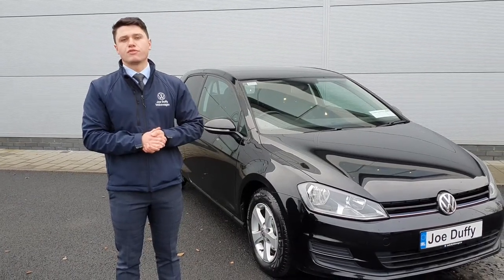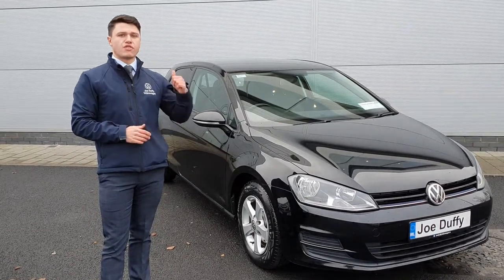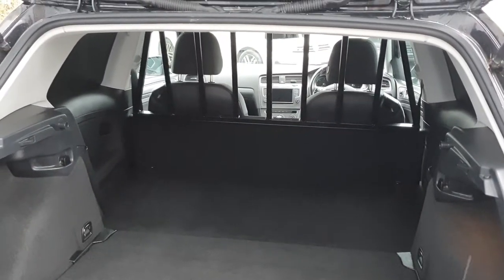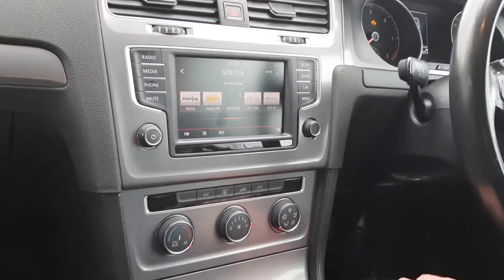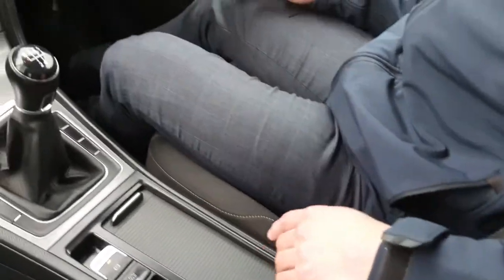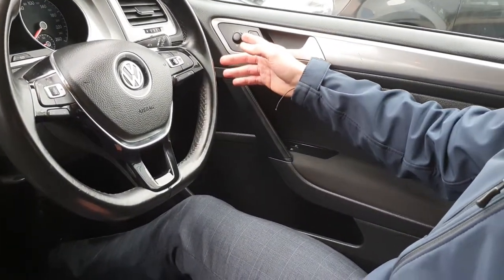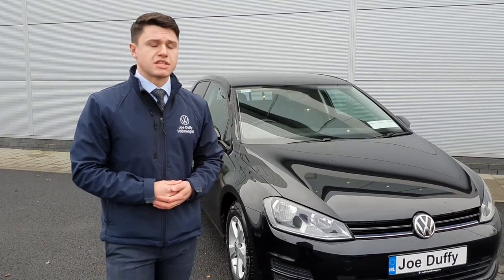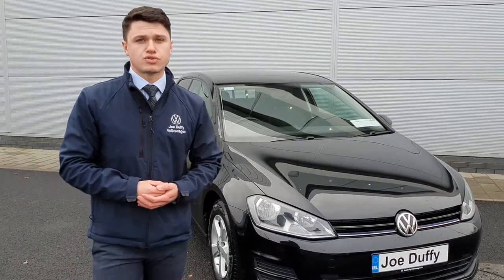161D32716 - 2016 Volkswagen Golf VAN TL 1.6TDI 3DR VAT 11,100